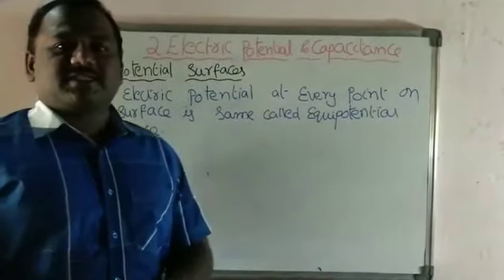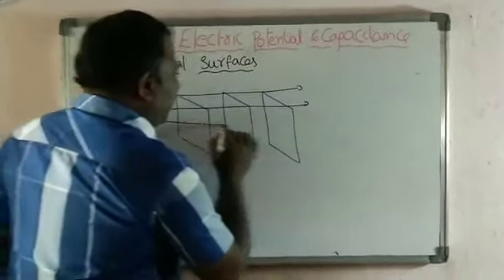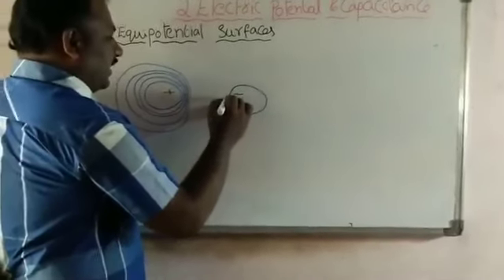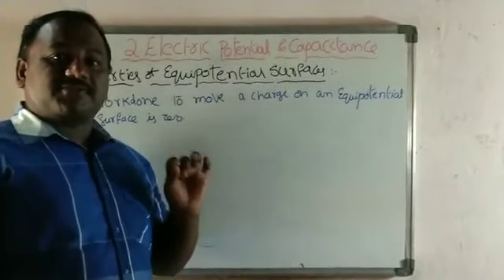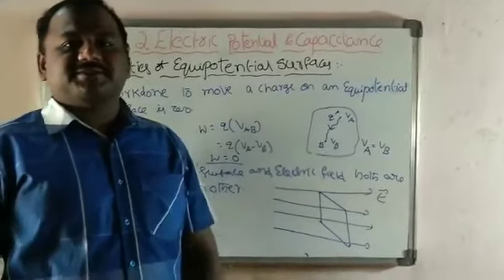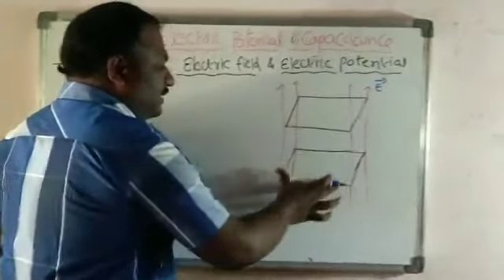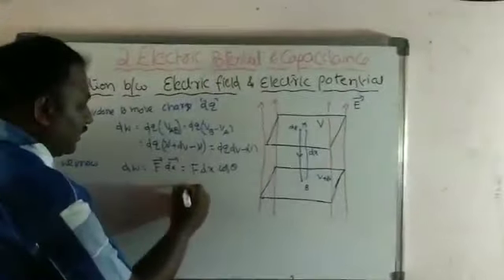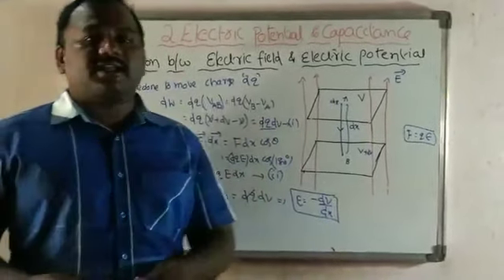Electric Potential and Capacitance Day 4